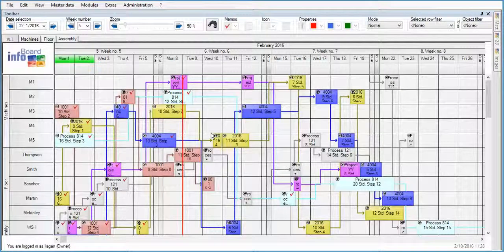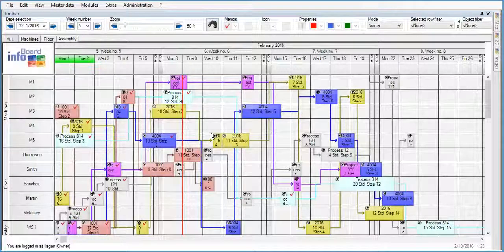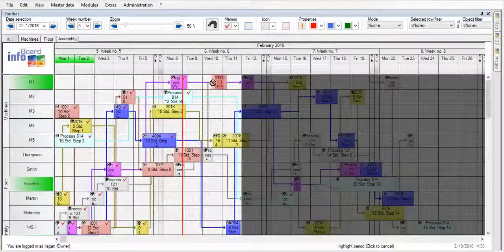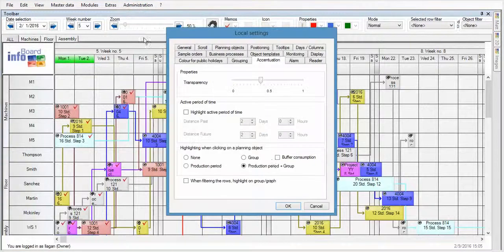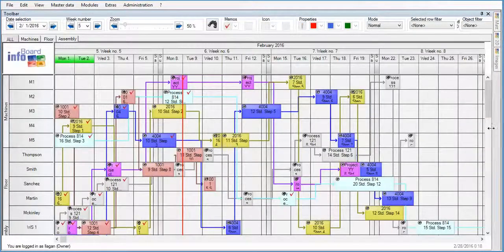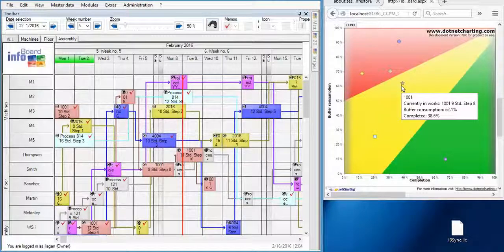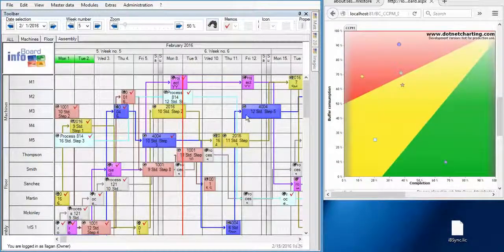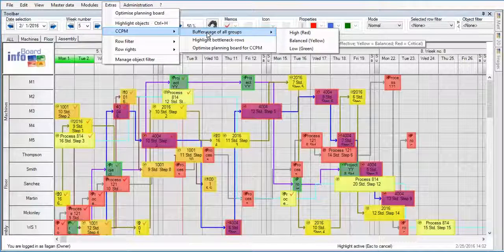infoBoard Enterprise Edition and CCPM 1